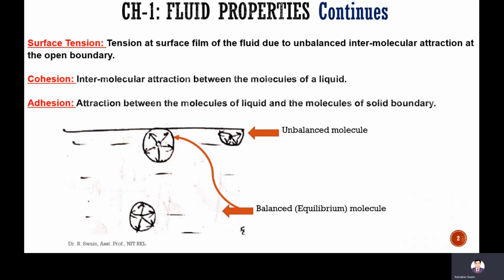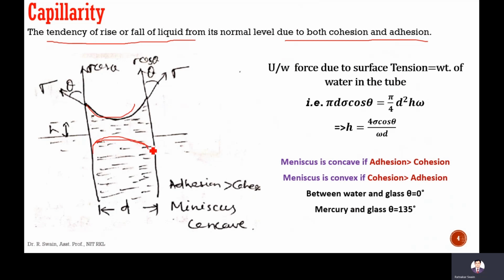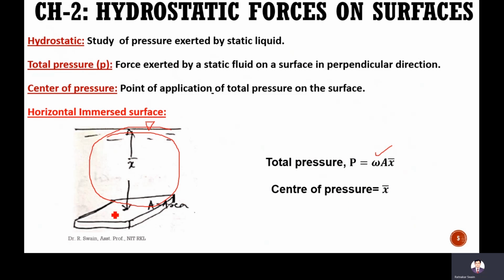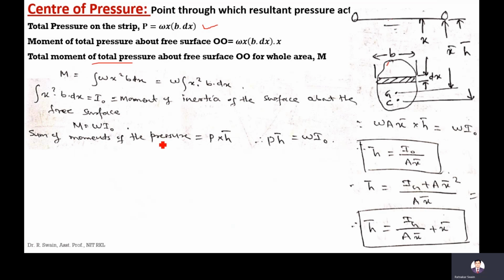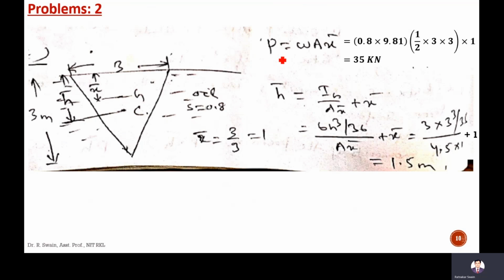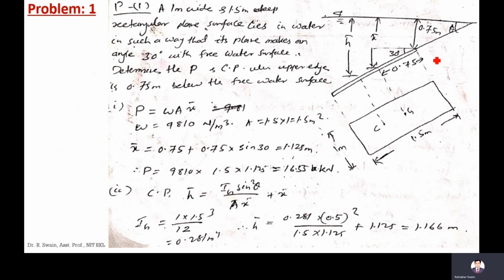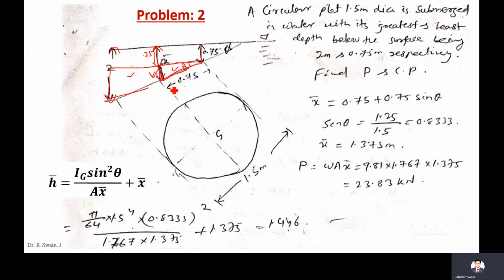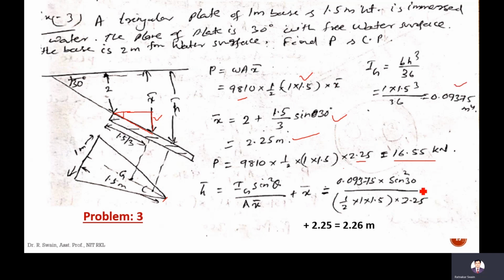Lecture 3 (Fluid Properties & Fluid Statics)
Hydraulic Engineering/Advanced Fluid Mechanics: Fluid Properties & Fluid Statics